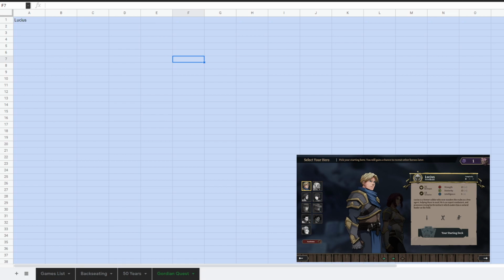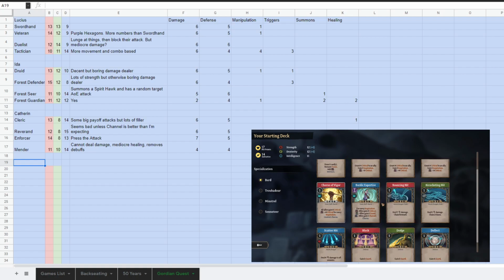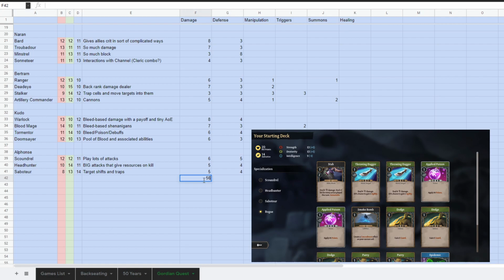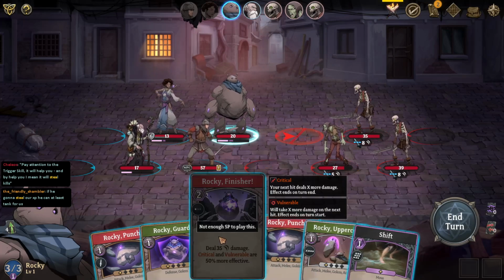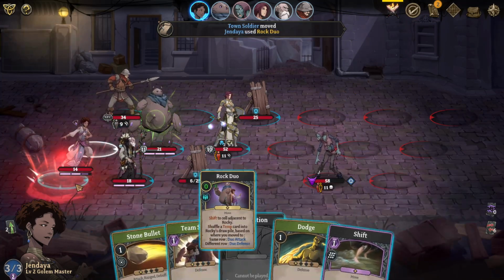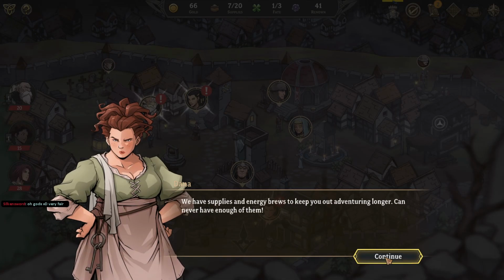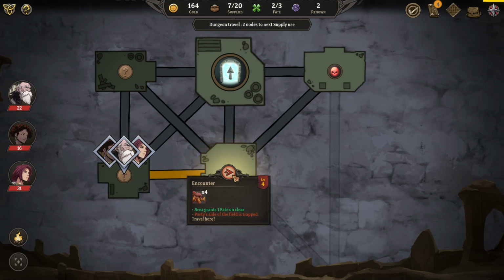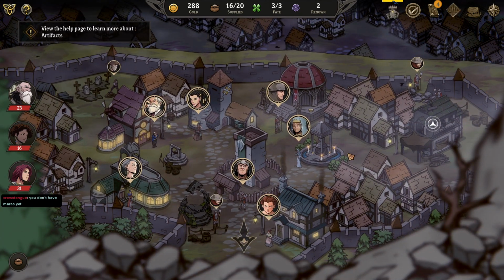"Gordian Quest" Pt. 2 | Mixed Realms | Deckbuilding and turn-based strategic combat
Title: "Gordian Quest" Pt. 2

Genre: RPG, Strategy, Indie, Adventure, Deckbuilding
Developer: Mixed Realms
Publisher: Mixed Realms